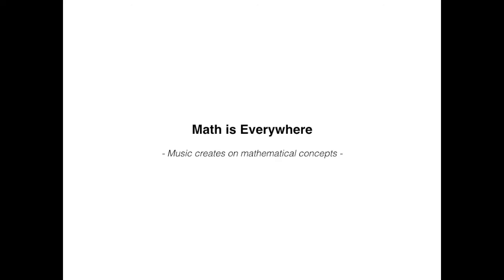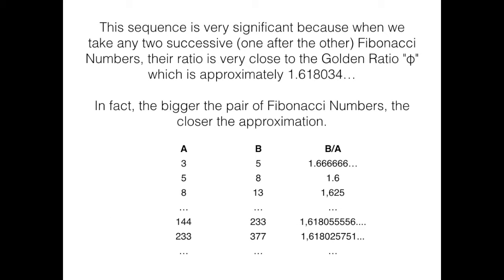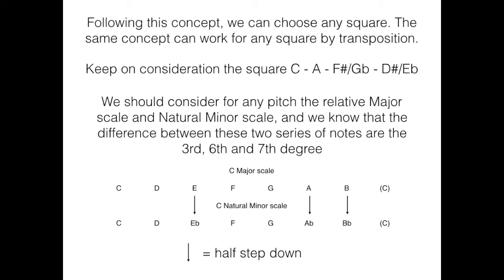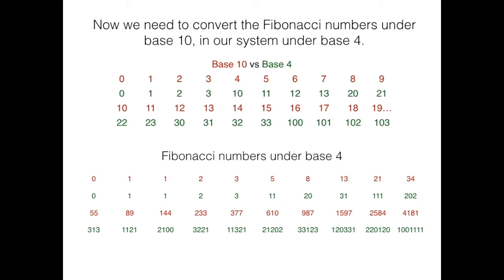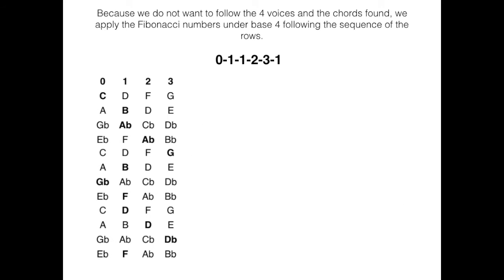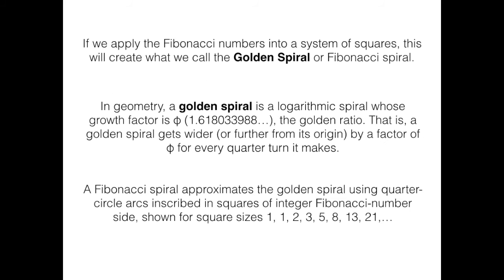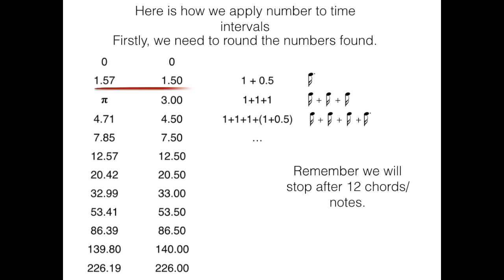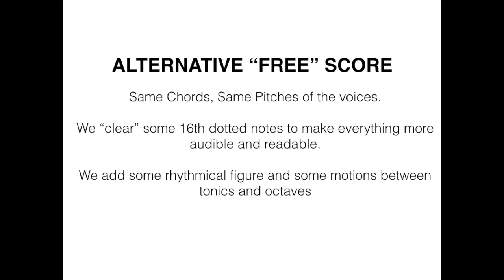Music on Fibonacci's - Math&Music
This project shows how to create a music score based on mathematical and geometrical concepts through Fibonacci's numbers series and the Golden Ratio. Melody, harmony, and rhythm are determined on these concepts. All the notes and chords are defined applying Fibonacci's number series to patterns of notes placed on the relationship between keys and scales. Even rhythm follows these mathematical concepts. Time and intervals of time are based on the Golden Spiral, a geometrical figure formed on golden ratios and Fibonacci's series.

 Music is purely made from Math

Final piece at 9:03